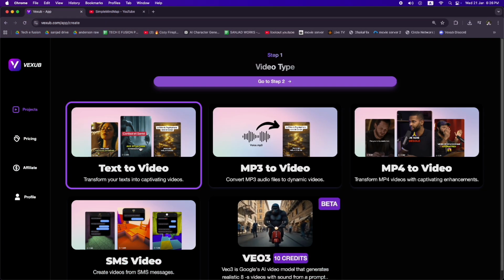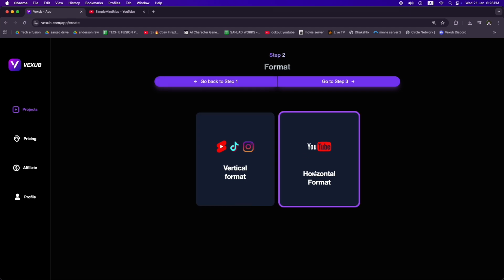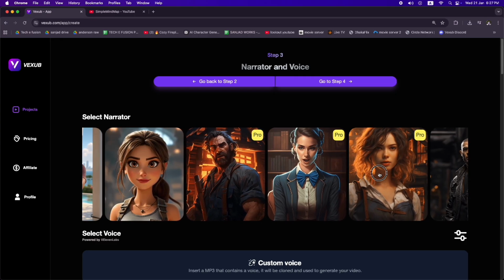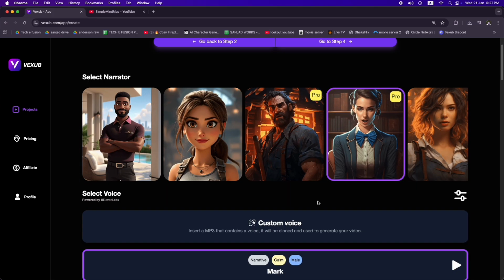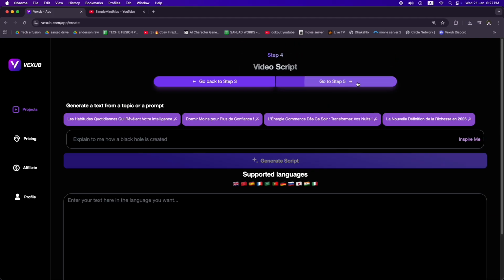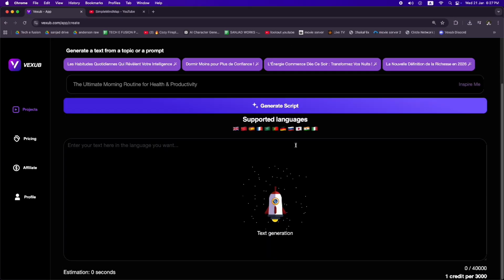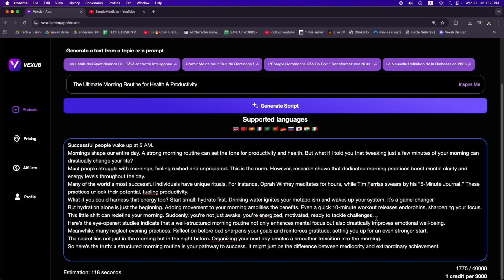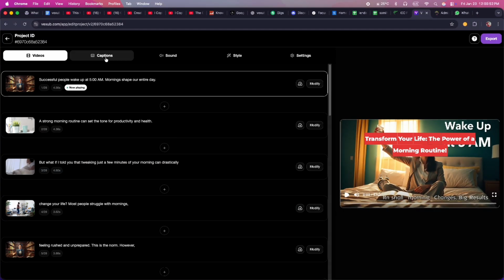How I Create Presenter-Style YouTube Videos Without Showing My Face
You’ve probably seen these videos everywhere — a presenter on screen, speaking clearly and confidently, explaining ideas like a real human or animated character.
In this video, I show how I create professional presenter-style YouTube videos without showing my face or recording anything myself, using AI.
Presenter videos work incredibly well because they feel personal. Viewers trust them more than slideshows, and channels become recognizable thanks to a consistent on-screen character. That’s why this format performs so well in education, motivation, business, productivity, psychology, and tech niches.
The problem?
Traditional presenter videos take time, confidence, retakes, and heavy editing.
So in this video, I walk you step-by-step through Vexub, showing how I:
Enable an AI presenter
Choose human-like or animated narrators
Sync voice automatically
Generate and edit scripts properly
Create a full presenter video in minutes

If you want to build a YouTube channel, grow faster, or create high-quality content without appearing on camera, this method can save you hours.
Try it using free credits, test the workflow, and see if it fits your content style.